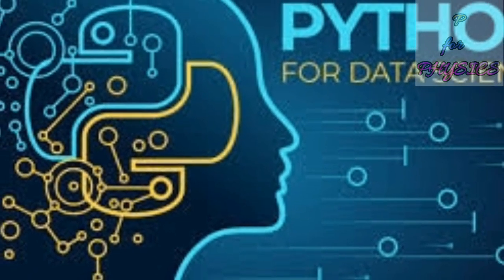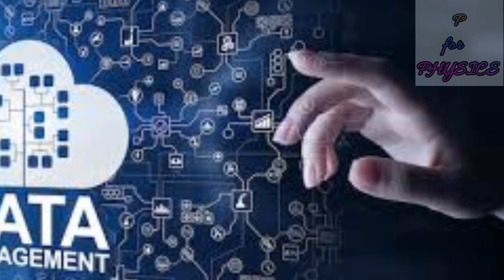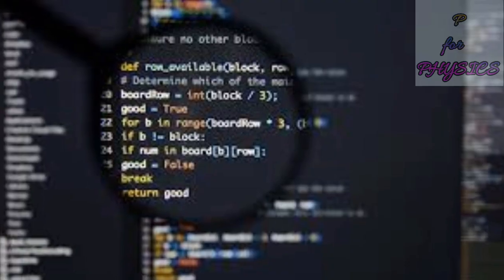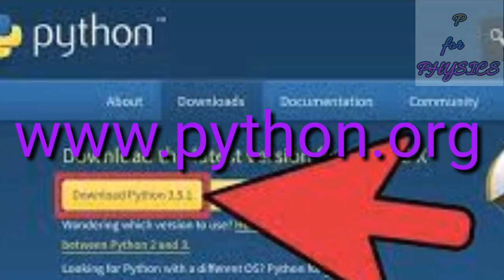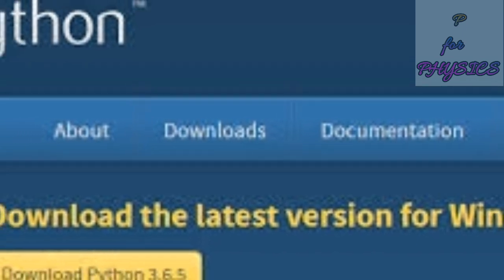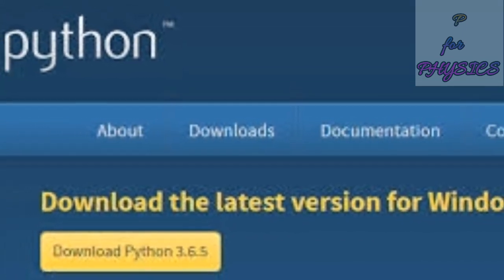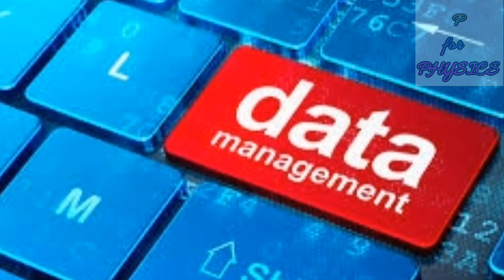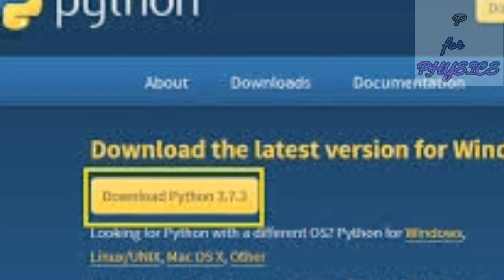Introduction to python.What is python?How to download and install python software?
In this videos I discussed about what is python program how to download it.